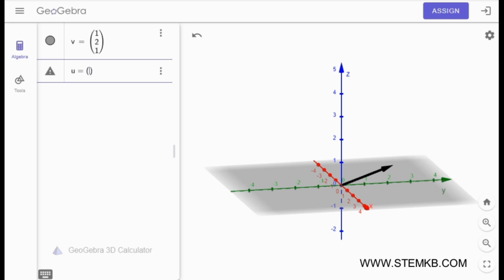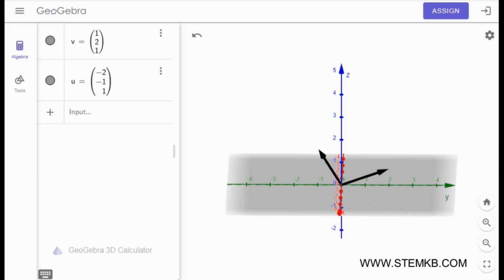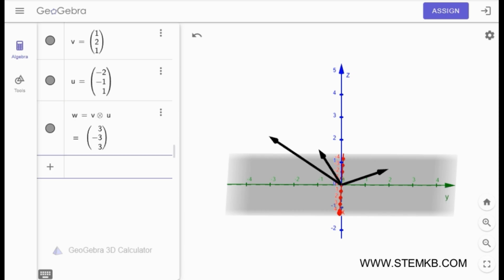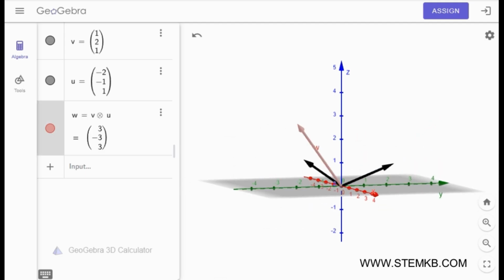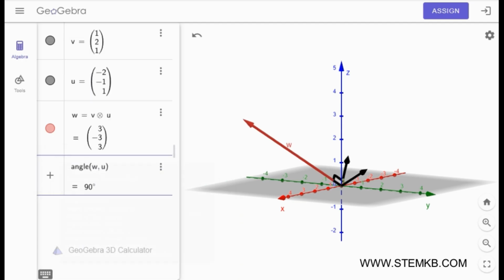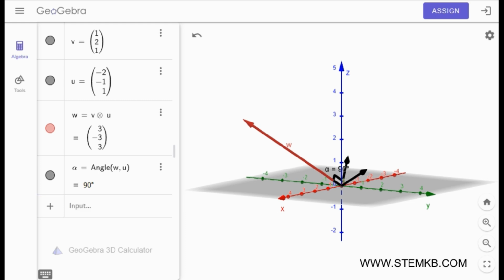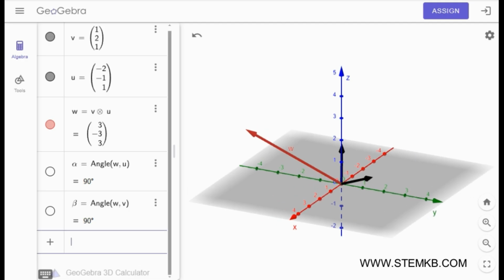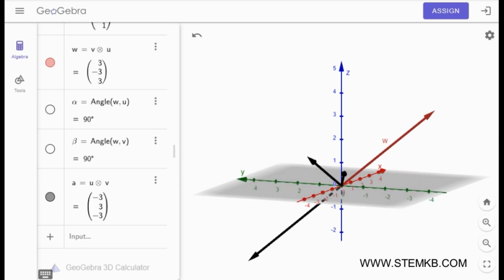Calculating the Cross Product in GeoGebra in 2 Minutes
In this tutorial, you’ll learn how to compute the cross product of two vectors in GeoGebra. We’ll walk you through each step—from entering your vectors to interpreting both the geometric and algebraic outcomes—so you can visualize and understand the results with ease.